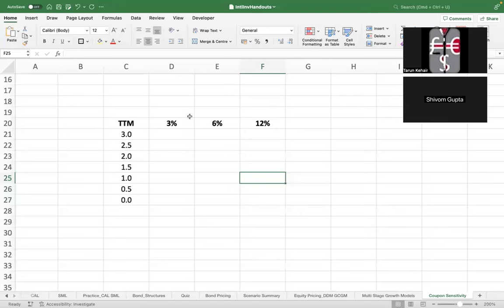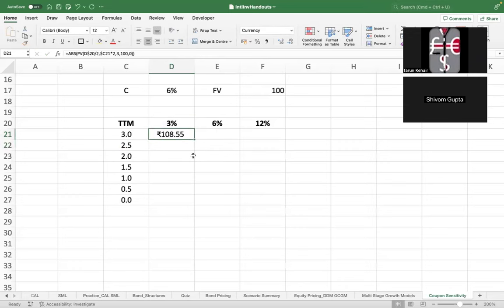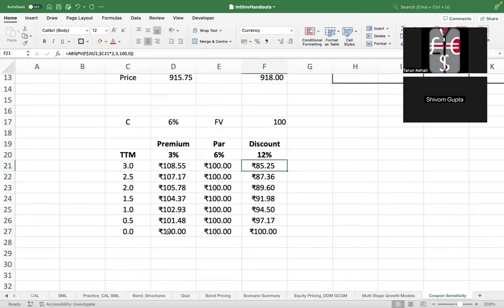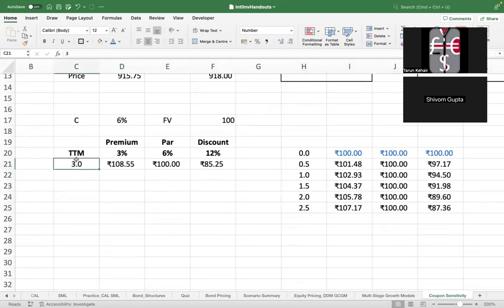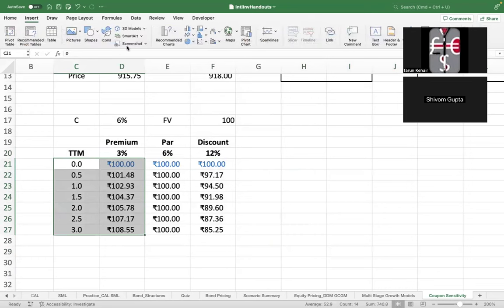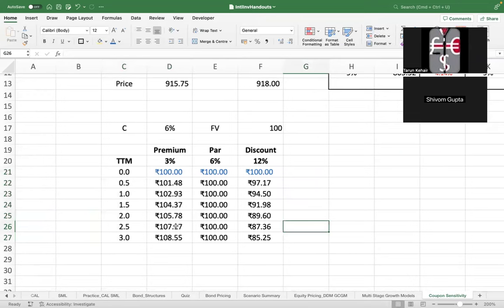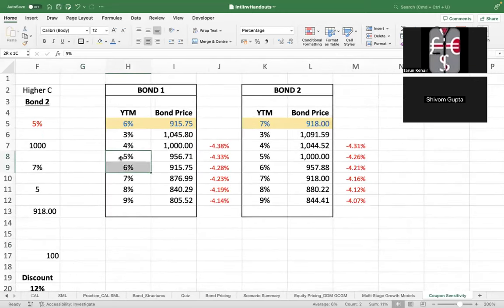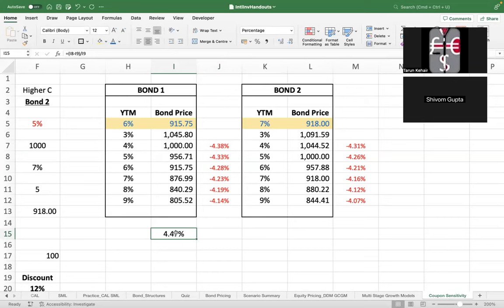Maturity Yield Relationship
"Premium" Bonds lose value, "Discount" Bonds gain value as the time to maturity comes nearer.

Watch this video to learn more